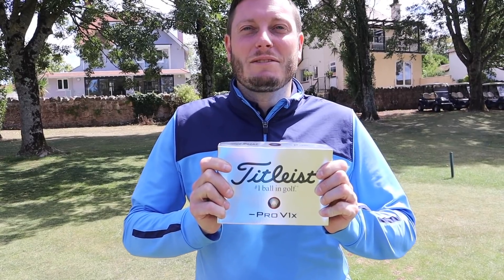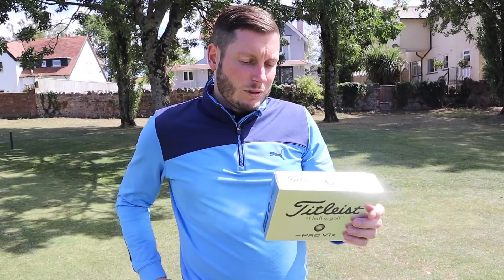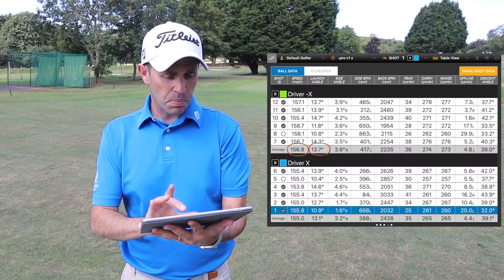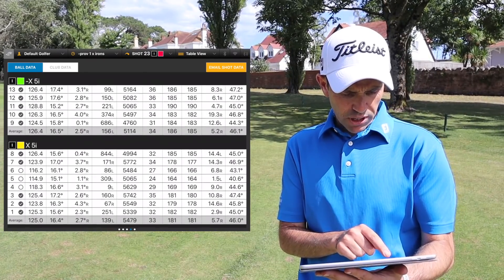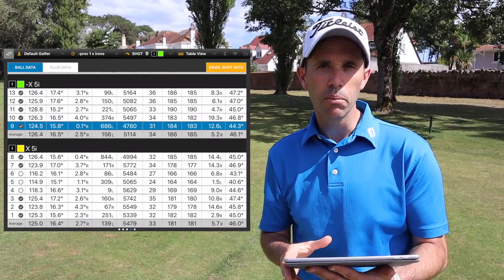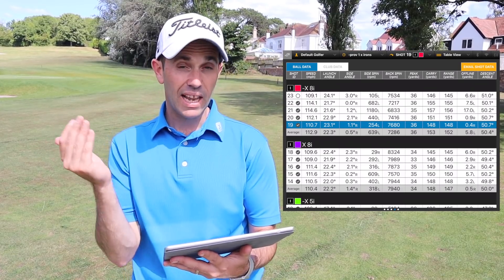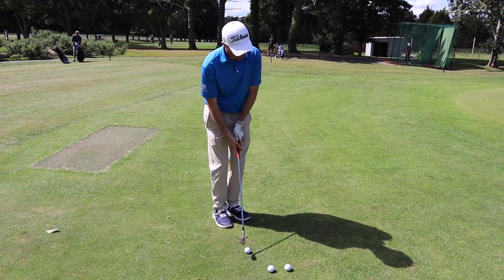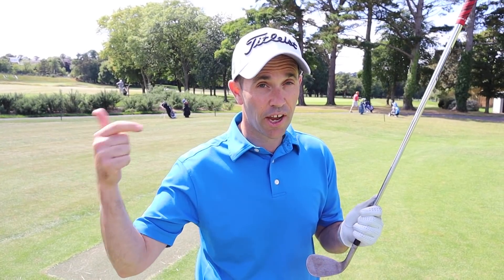THE SECRET TITLEIST BALL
THE CUSTOM TITLEIST BALL
TITLEIST -Pro V1x BALL

In this video myself Dan Hendriksen (PGA Professional) and Lester Barnes (0 Handicap) will be reviewing the Titleist Custom only -Pro V1x golf ball.

The -Pro V1x ball is not a secret ball but you will not currently be seeing it on the shelves at your local professional shop as it is a custom ball only. The reason for this is due to the performance of the ball being designed for a very small percentage of player.

This ball has been designed for a player that seeks a similar performance to that of the current Pro v1x ball but looking for a slightly lower spin in a number in all departments of the game.